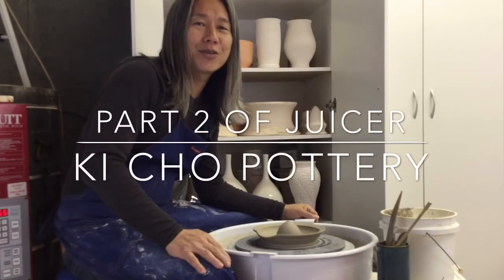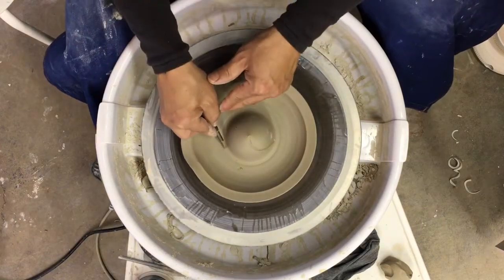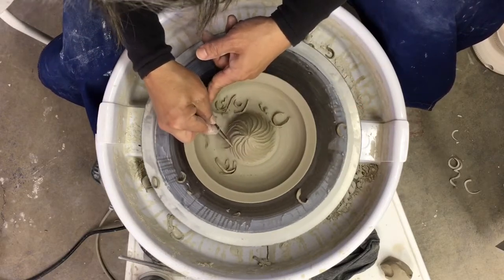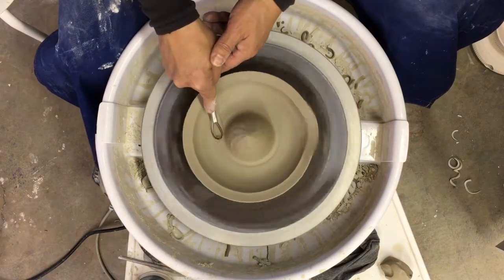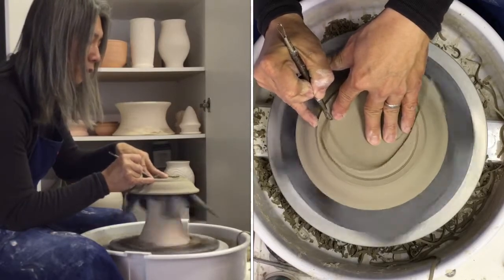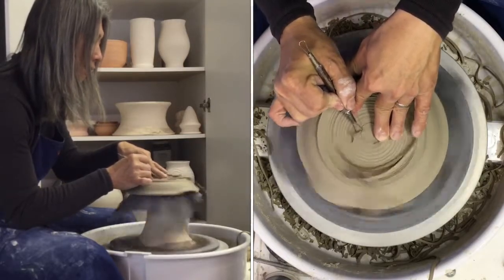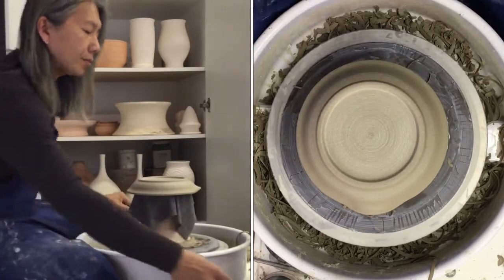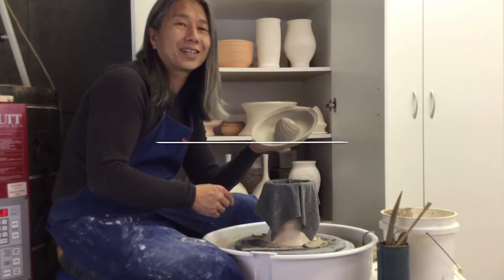Juicer part 2 Trimming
Trimming ceramic juicer with chuck